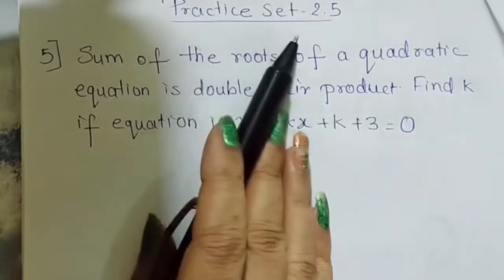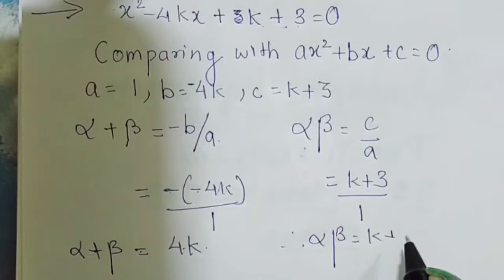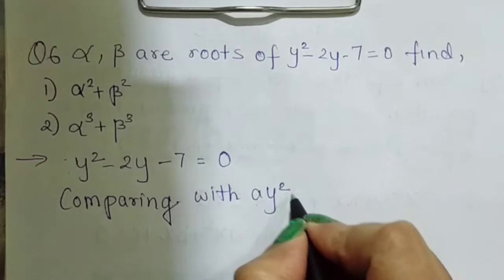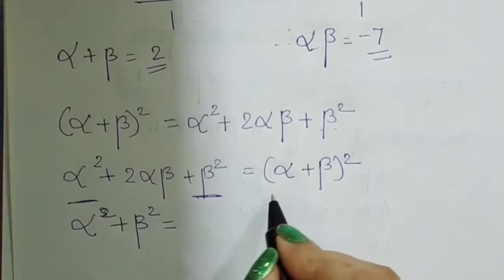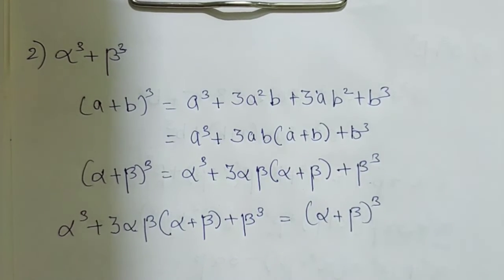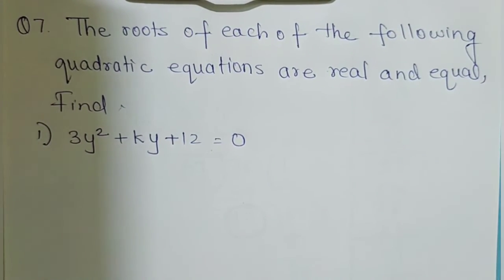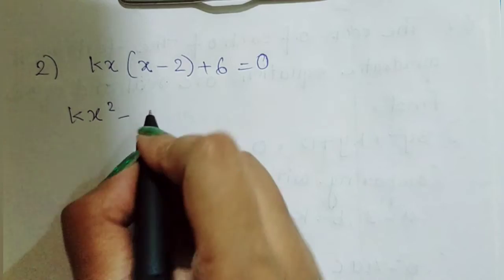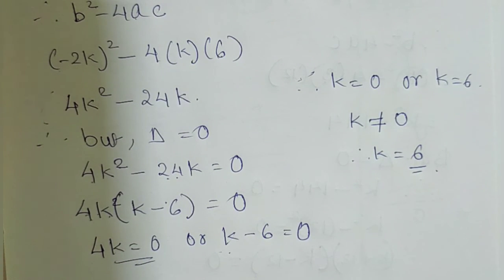practice set :2.5 Quadratic Equation SSC Maharashtra board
practice set:2.5 Quadratic Equation chapter 2 explain question no.5 ,6 and 7 and find the roots of Quadratic Equation step by step